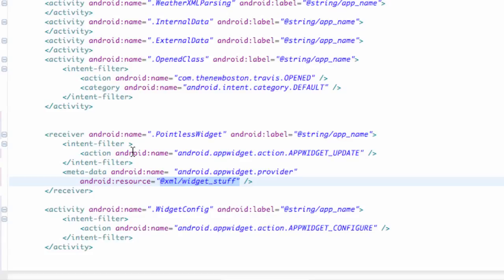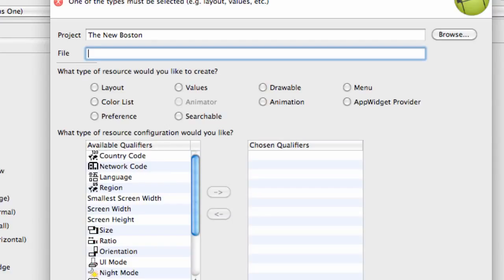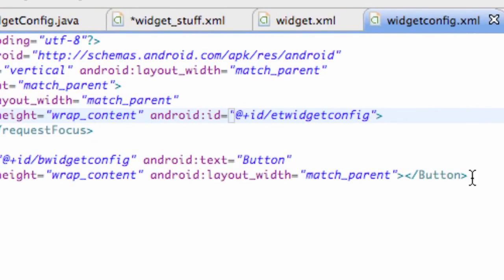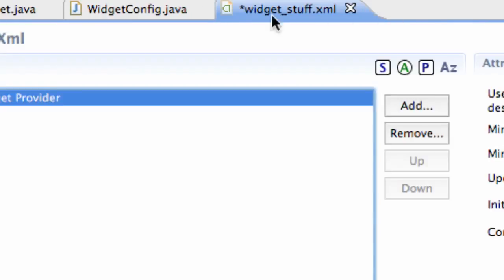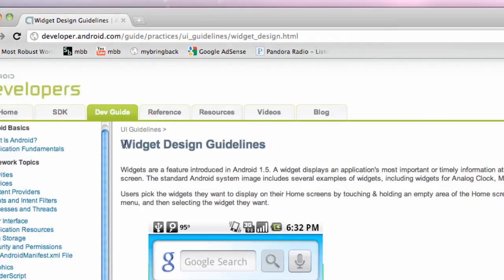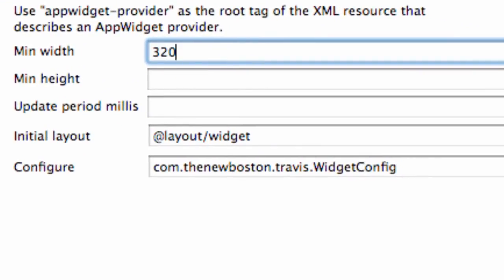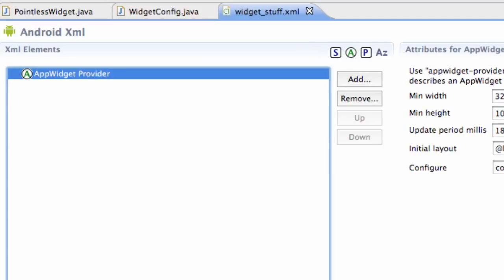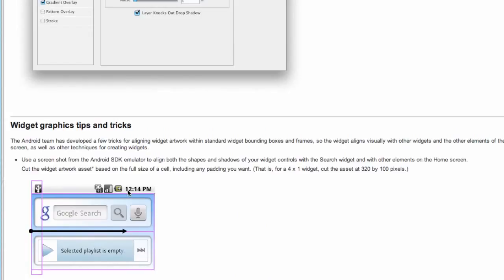Android Application Development Tutorial 162 Basic Widget Design YouTube